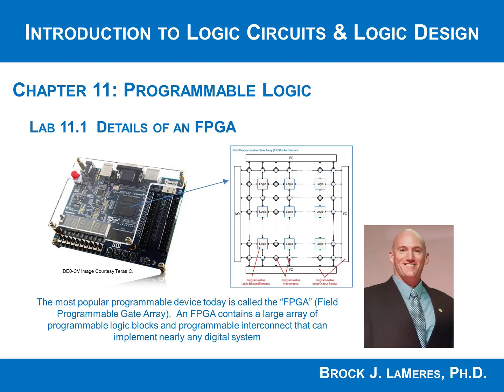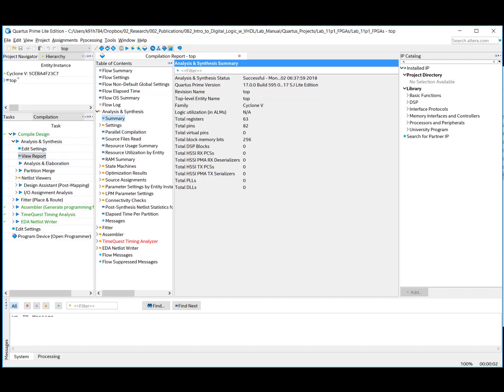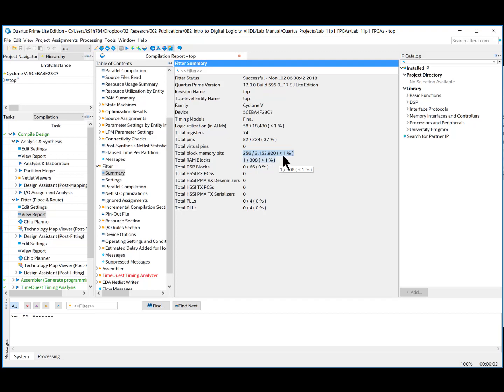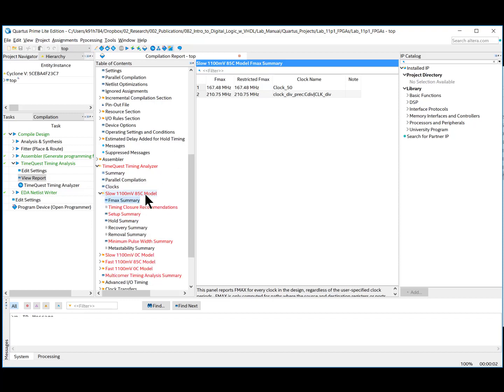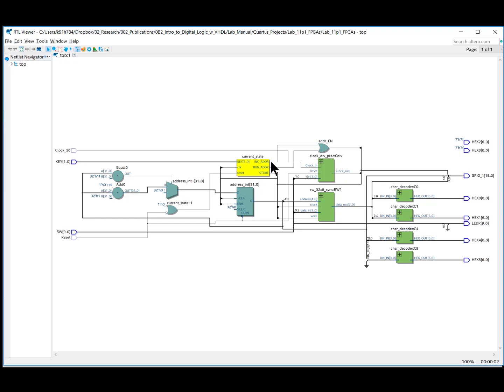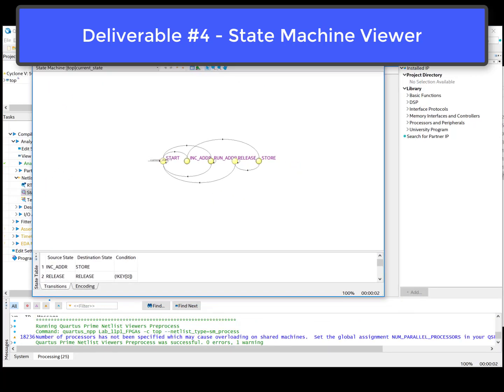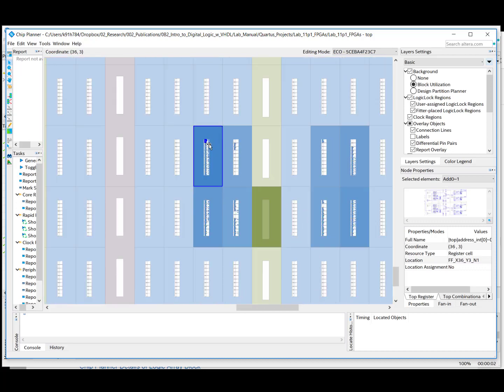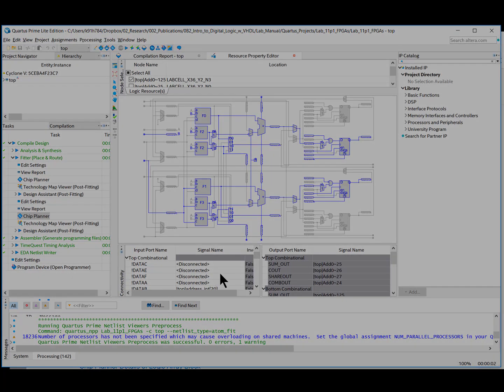Lab 11.1 - FPGA Details